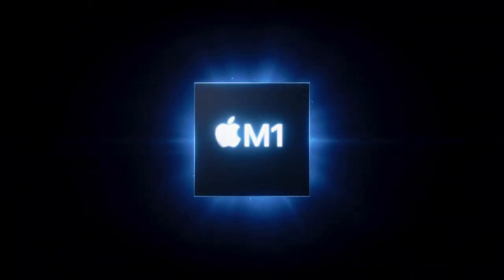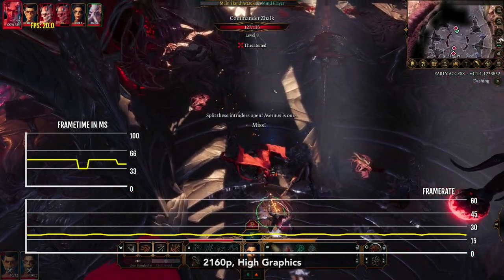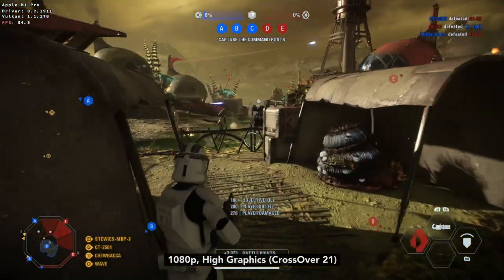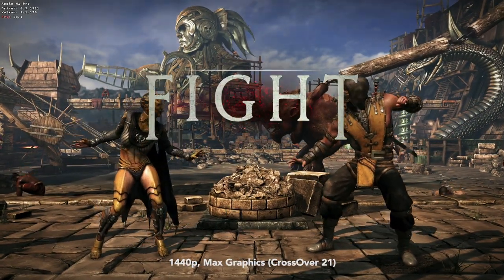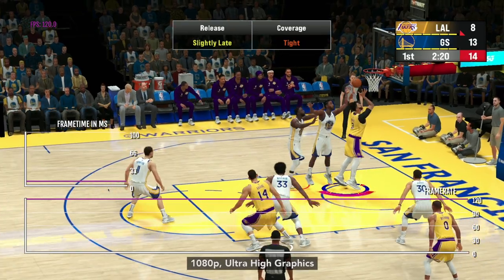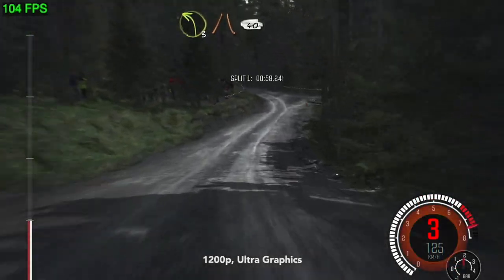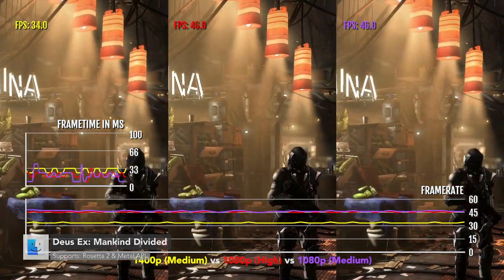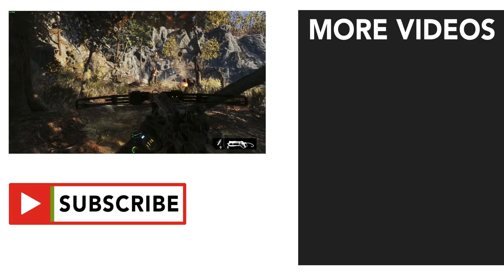Apple M1 Pro: Testing 15 AAA games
MrMacRight introduces you to the gaming potential of Apple M1 Pro. Is it a game-changing? No. But it gets the job done.

M1 games shown:
0:00 - Introduction
0:15 - Total War Saga: TROY (Native M1)
1:12 - Baldur's Gate 3 (Native M1)
2:16 - Metro Exodus (Rosetta 2)
3:09 - GTA V (Parallels 17)
3:41 - GTA V (CrossOver 21)
4:12 - Star Wars Battlefront II (CrossOver 21)
5:17 - Sekiro: Shadows Die Twice (CrossOver 21)
5:51 - Mortal Kombat X (CrossOver 21)
6:45 - Dying Light (Rosetta 2)
7:57 - NBA 2K22 AE (Native M1)
8:30 - Shadow of the Tomb Raider (Rosetta 2)
8:54 - Borderlands 3 (Rosetta 2)
9:42 - DiRT Rally (Rosetta 2)
10:44 - Alien Isolation (Rosetta 2)
11:50 - COD: Black Ops 3 (Rosetta 2)
13:07 - Deus Ex: Mankind Divided (Rosetta 2)

14:07 - Conclusion